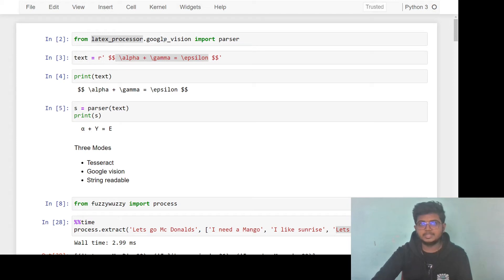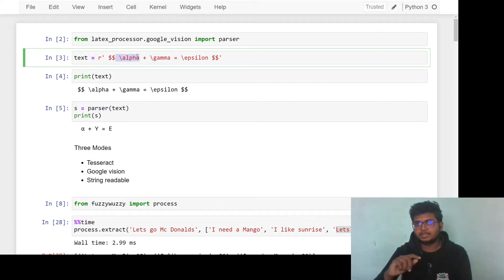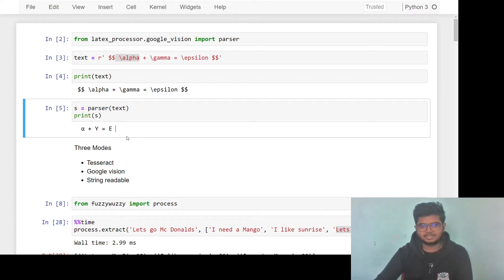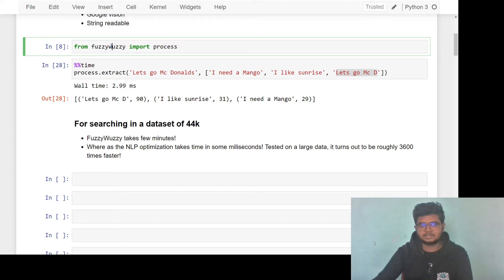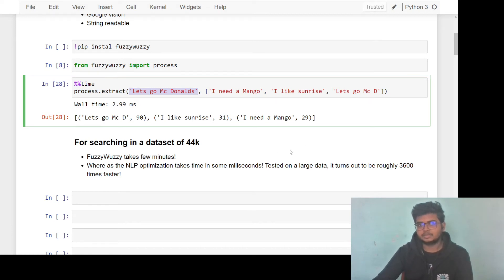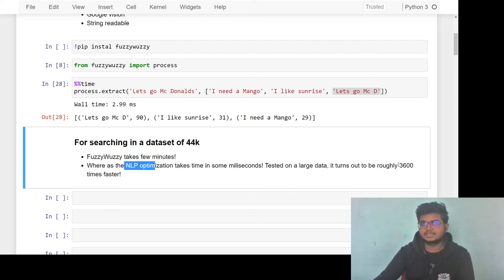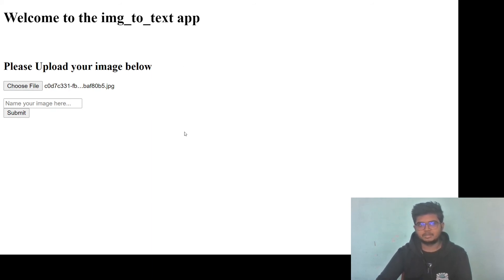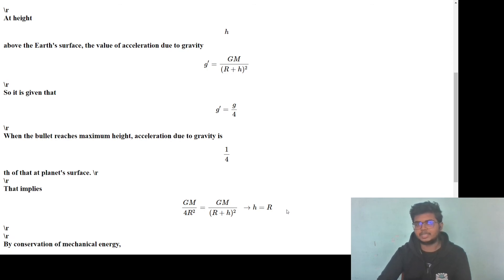OCR Project with latex Processing.